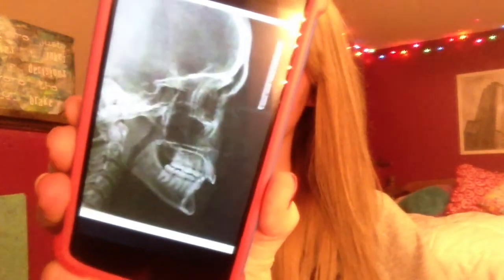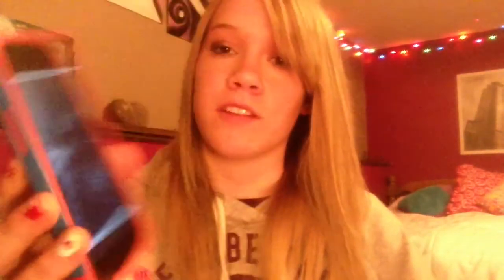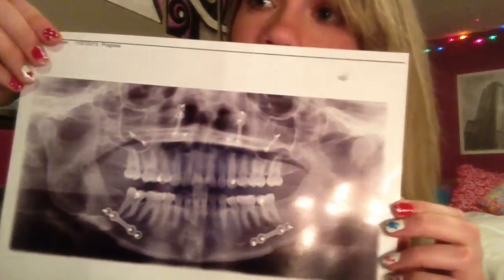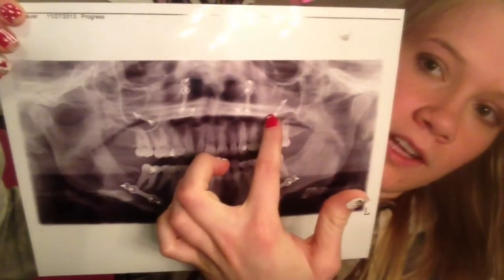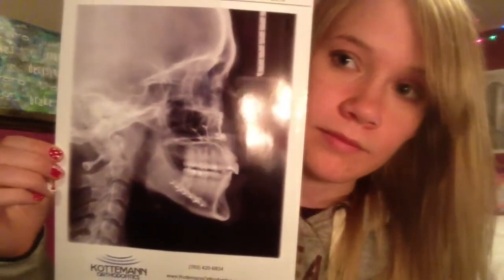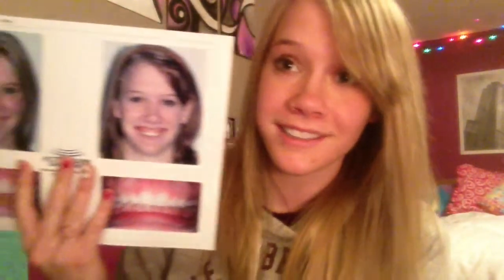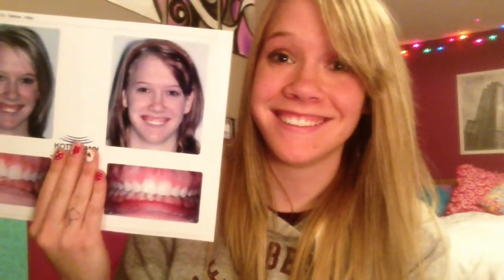My Experience with Double Jaw Surgery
6 1/2 months post-op update!